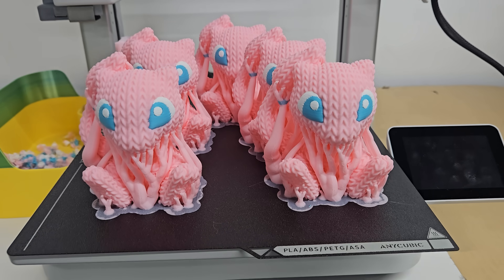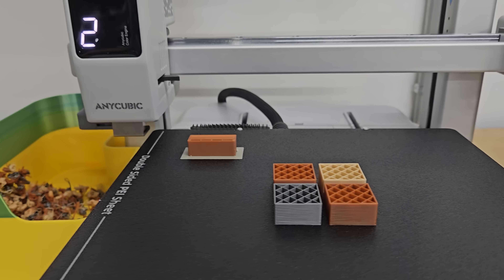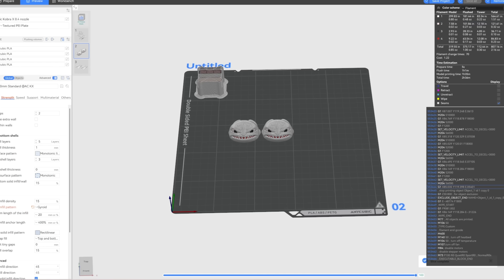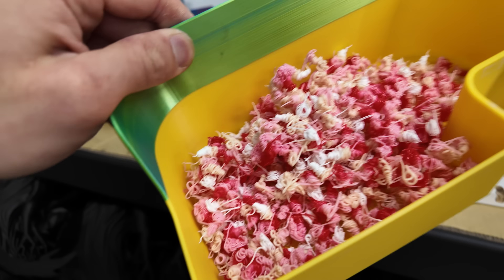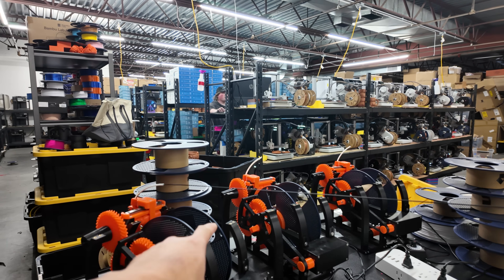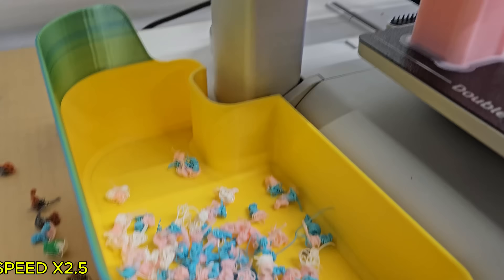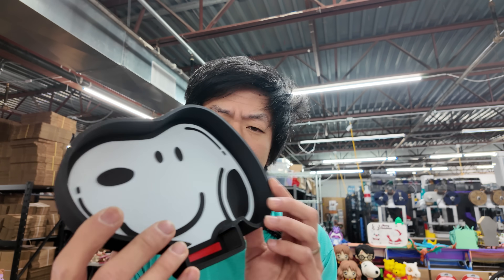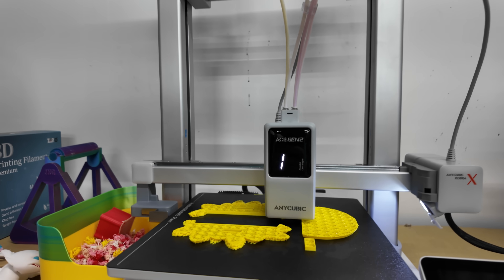Anycubic Kobra X - Best Budget Multicolor 3D Printer on the Market?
Are you ready to turn your 3D printing passion into profit? Join my exclusive Skool community, the 3D Print Academy, where I share how I scaled my 3D printing business from just 1 3D printer to 180+, generating more than seven figures in sales. In this community, you'll learn insider strategies, gain expert tips, and connect with fellow innovators who are just as passionate about 3D printing as you are. As part of the #1 online 3D printing community, you'll also have the chance to win amazing prizes like the Bambu Lab A1 3D Printer and a Bambu Lab X1C Combo 3D Printer. Level up within the community to unlock lifetime access, and climb the 30-day leaderboard to score exclusive rewards. Don’t just print—profit. Take action today and turn your 3D dreams into reality!

ANYCUBIC Kobra X – Multicolor & Mixed-Material Printing Just Leveled Up!

$280 EARLY BIRD PRICING HERE!!

In this video, I take a deep dive into the new ANYCUBIC Kobra X, a next-gen 3D printer that pushes multicolor and multi-material printing further than ever — without the usual complexity.

One of the biggest standouts? 4-color printing comes standard — no need for an extra Ace Pro unit like many competing systems. That alone makes the Kobra X a serious contender in the multicolor space.

🔥 Key Technological Highlights:

🎨 4-Color Printing Standard
Multicolor out of the box — no additional hardware required.

⚡ Multicolor 2.0 System
Faster color swaps with reduced filament waste and shorter print times.

🧵 Mixed-Material Printing
Print combinations like PLA + TPU or PLA + PVA using adaptive extrusion.

🌈 Expandable to 19 Colors
Add the external Ace Pro for advanced, high-color-count prints.

Whether you’re a hobbyist, content creator, or running a print farm, the ANYCUBIC Kobra X brings powerful features that usually come at a much higher price point.

👉 Watch till the end for my thoughts on who this printer is best for and how it stacks up against the competition.

Let me know what you’d print first with 4+ colors!

3D Print Filament Brands I Use:
👉 Elegoo PLA (Amazon), Elegoo (Website)